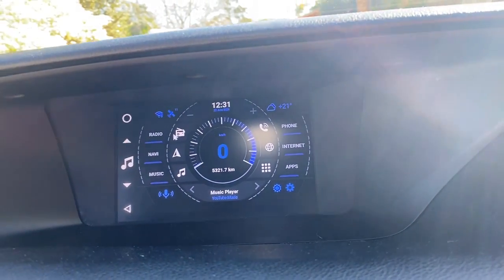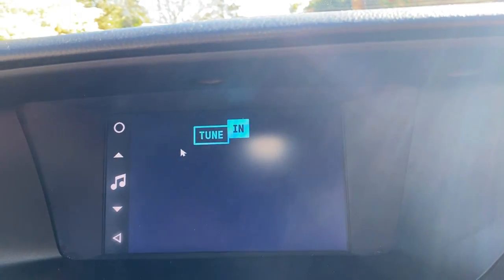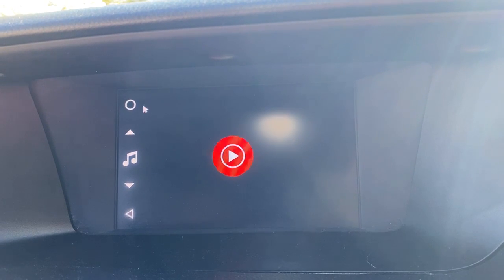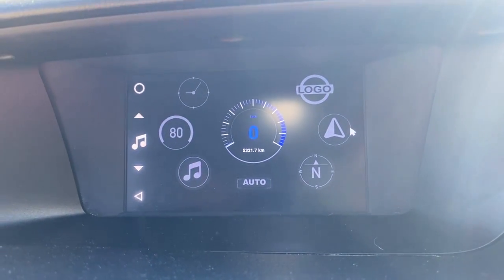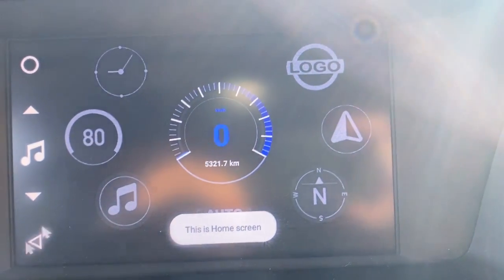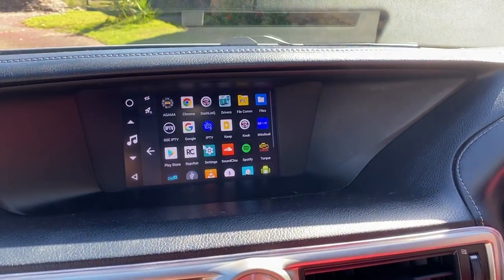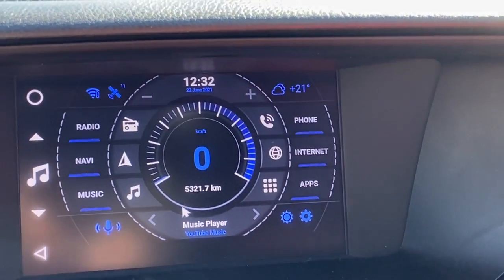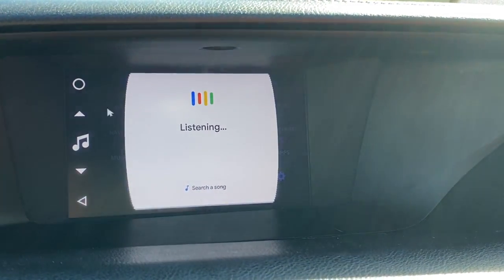VLine with Agama launcher in Lexus GS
Tom is using Agama instead of Android Auto. He knows about this stuff and it's him I ask most of my Android Q's He was one of my 1st VLine customers way back and has had it in a couple of cars. Lives around the corner too!

I also tried it on my test bench here and did not have to get the paid version and I can not say if there's a difference.
I cant answer too many Q’s about it but I remember to get out of it you have to find the Dash Linq (Groms OS) icon you can see top centre around the 38 second mark
Toms was the free one too I believe

Thanks Tom : )